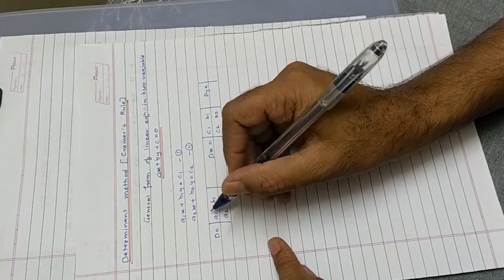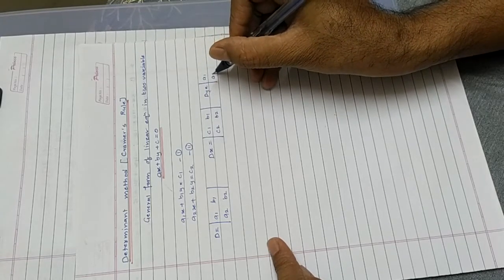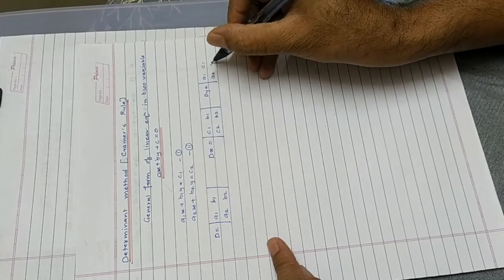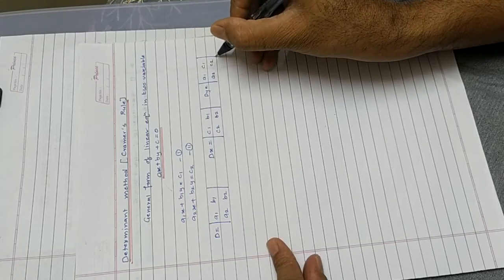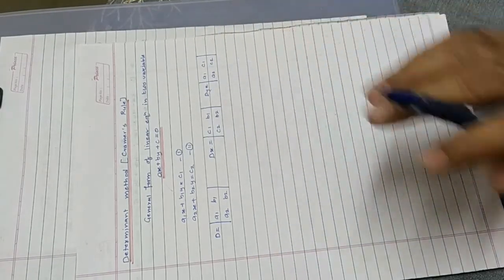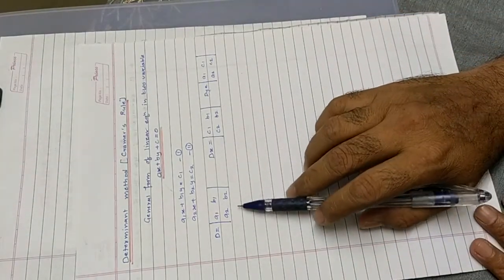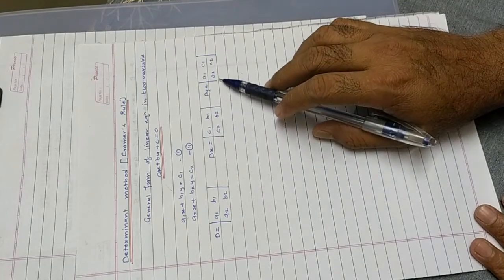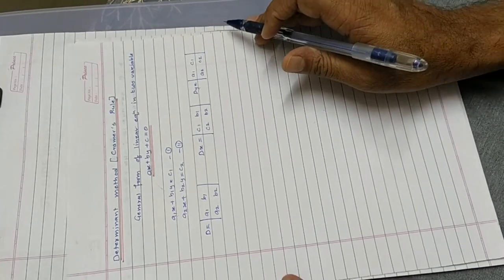CRAMER'S RULE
P S 1 .3 1  DETERMINANT METHOD
HOW TO SOLVE LINEAR EQUATIONS IN TWO VARIABLES BY DETERMINANT METHOD CRAMER'S  RULE